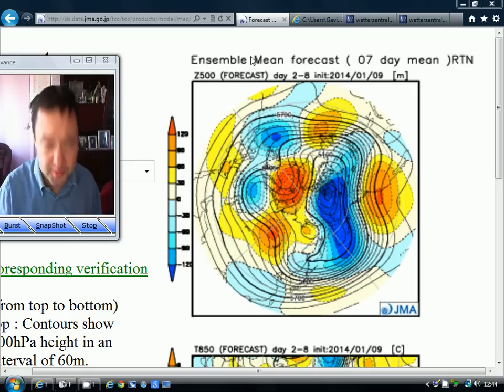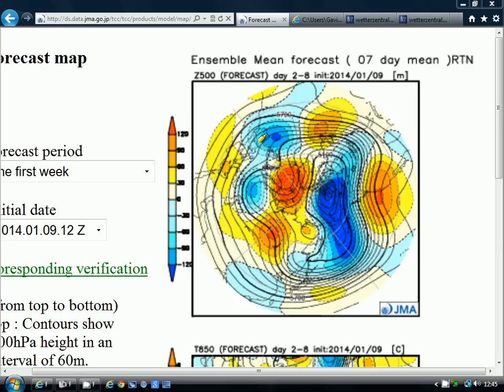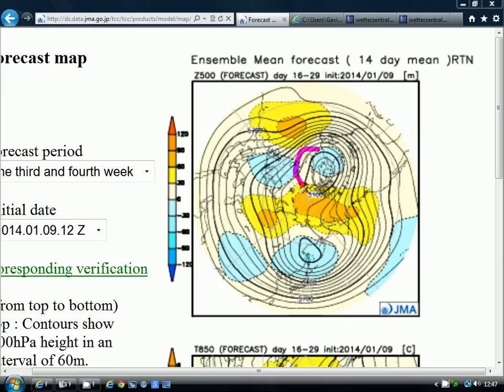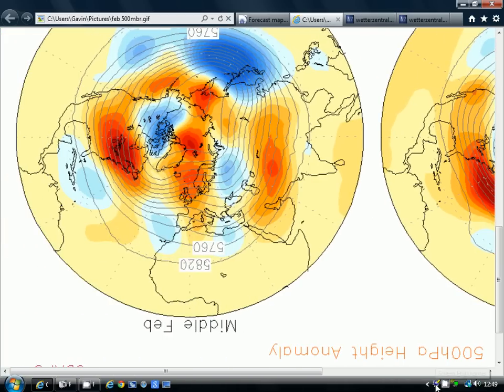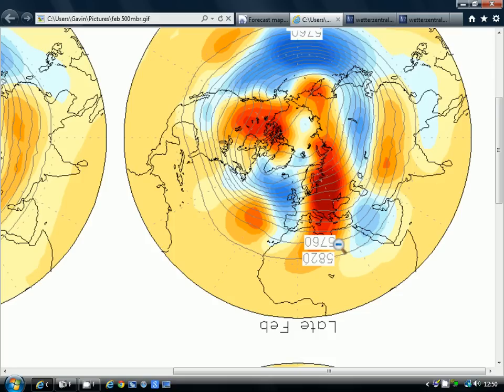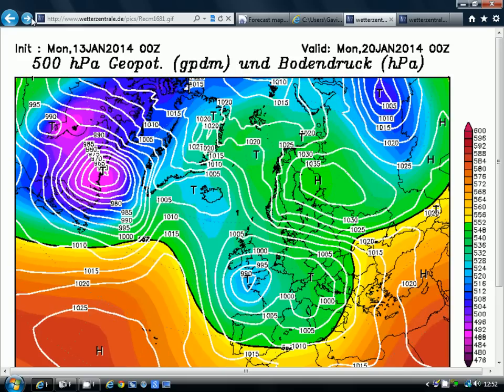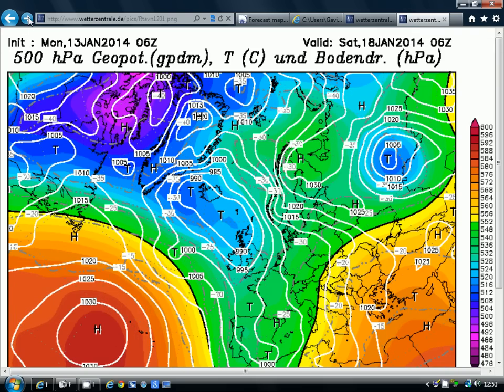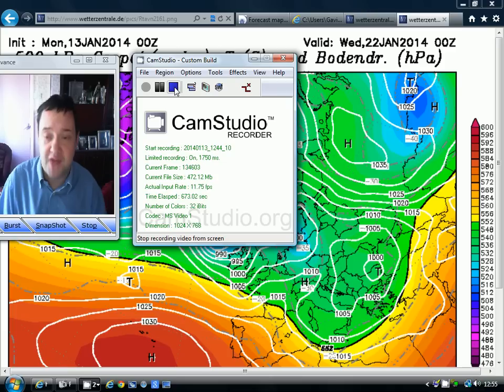Korean And JMA Update